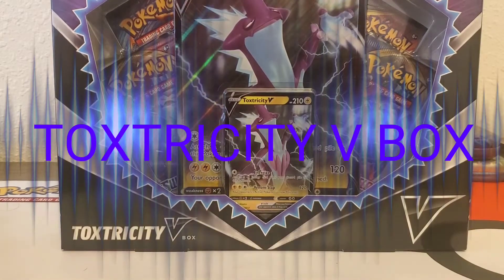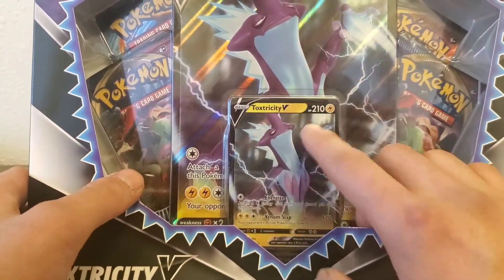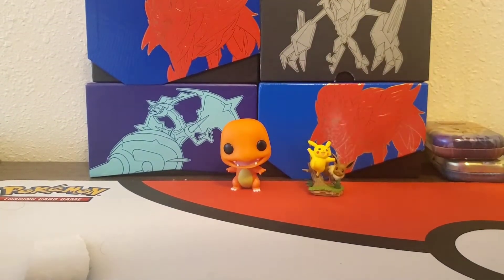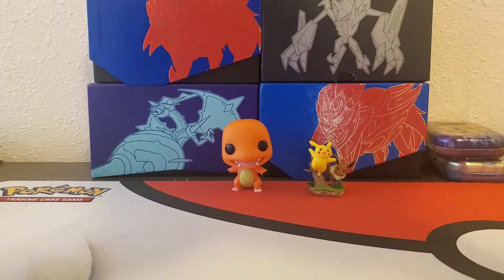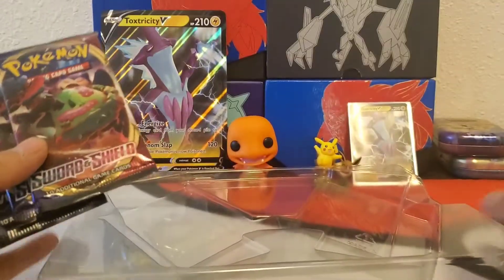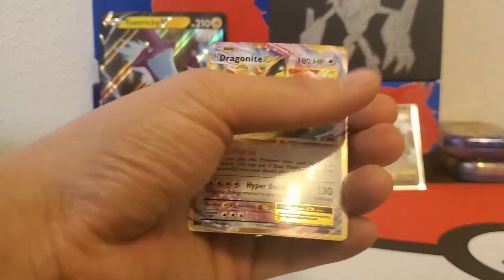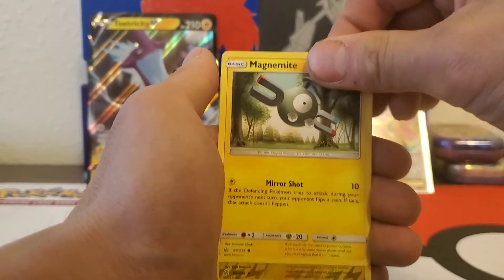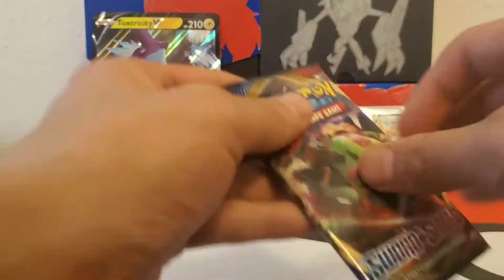NEWEST Sword & Shield Box. TOXTRICITY V BOX. Lots of great pulls.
Opening the newest Sword & Shield Box. The TOXTRICITY V BOX. I pulled a lot of ULTRARARES. An amazing box that so many pulls. Everybody should go get one.

I'm now uploading 3 to 4 times a week or more. I have a lot more Sword and Shield openings coming